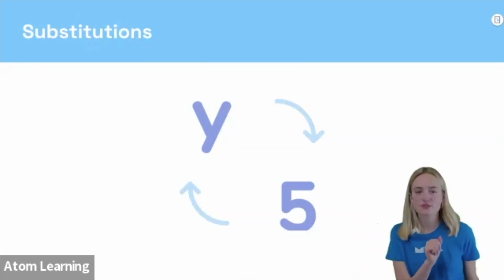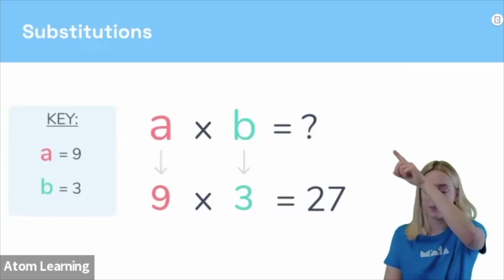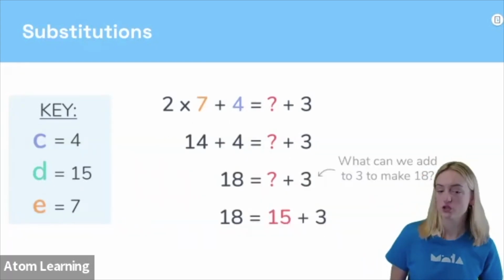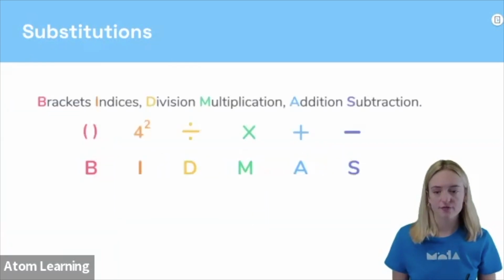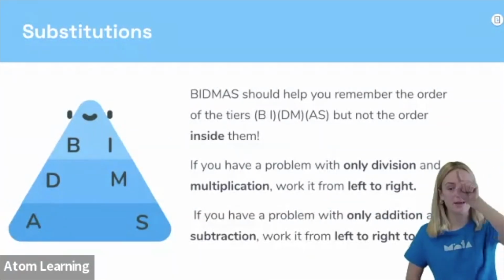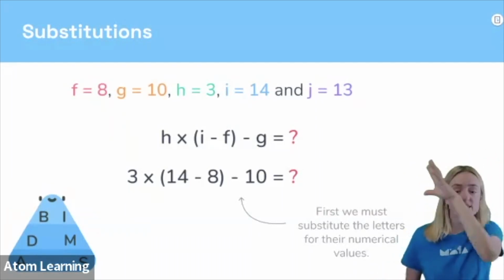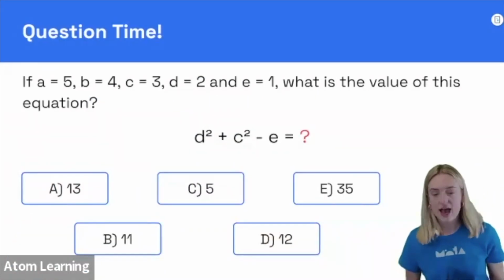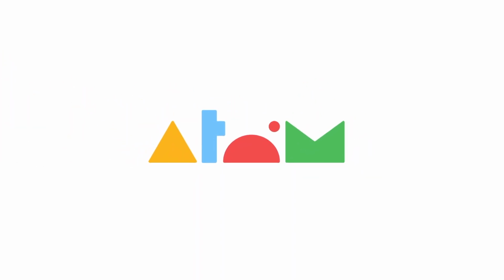11+ Verbal Reasoning Techniques: Substitutions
In this tutorial, Grace teaches you how to answer Substitutions questions found in the Verbal Reasoning (VR) section of the GL and CEM 11 Plus exams.

In this type of Verbal Reasoning question, you will be given an equation of letters, as well as the number value of each letter. You must substitute the letters in the equation for their number values to either solve or balance the equation.